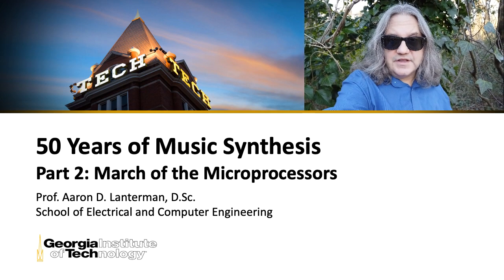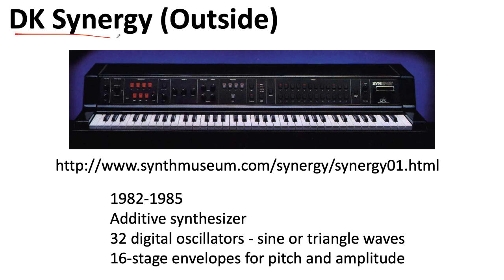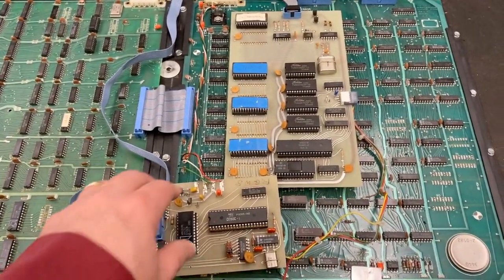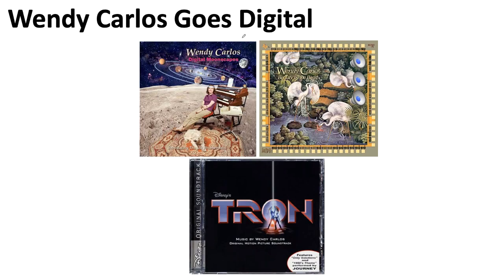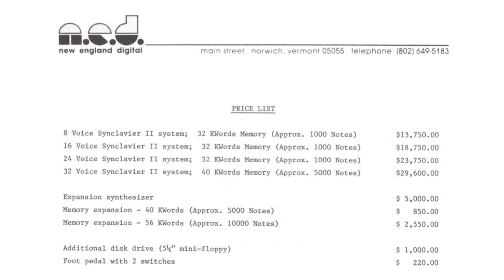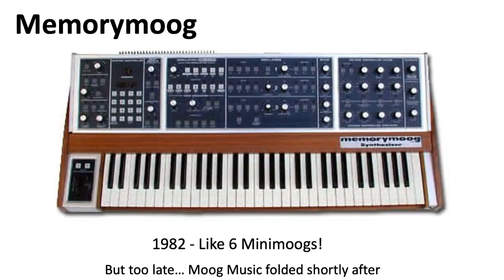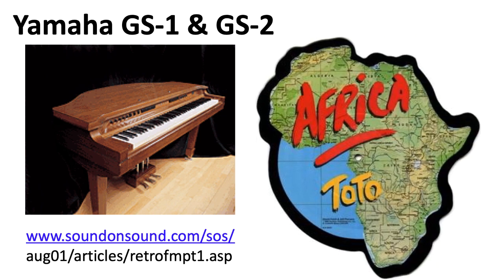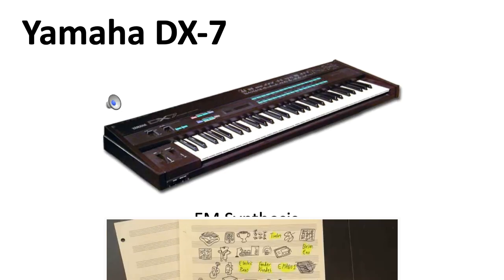ECE4450 L2.2: 50 Years of Music Synthesis, Pt 2: March of the Microprocessors (ACMS)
Part 2 of 5 of the introductory history lecture for my Georgia Tech class, ECE4450: Analog Circuits for Music Synthesis, which I have also given as a stand-alone presentation in a variety of contexts, since much of it is appropriate for a non-technical audience. I recorded this at the start of the Spring 2021 semester, but this material will likely be appropriate for future offerings as well.

This channel is not monetized and never will be; any revenue from advertisements you see goes to the artists featured as tagged by the Content ID system.

Adam Neely - warner music claimed my video for defending their copyright in a lawsuit they lost the copyright